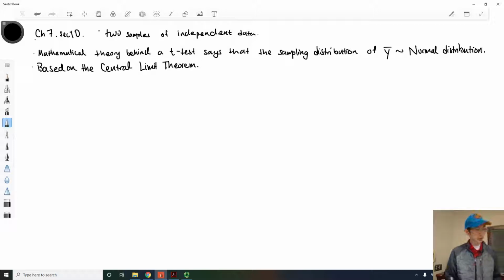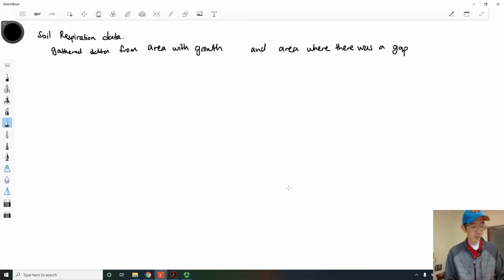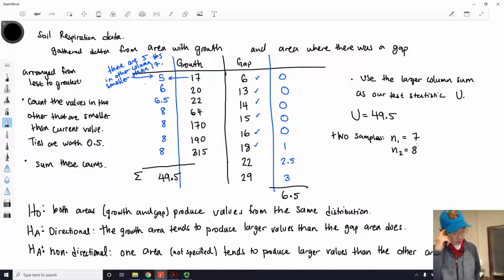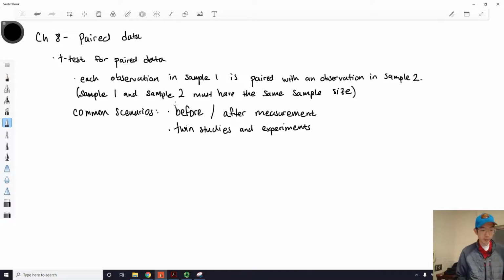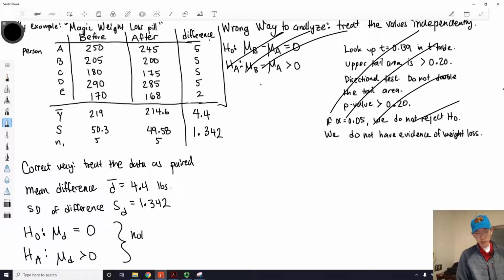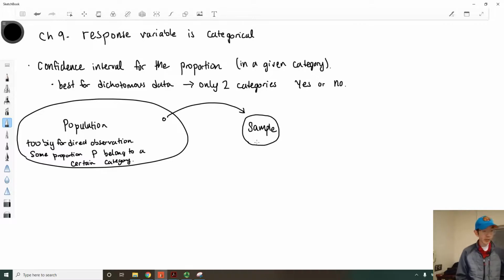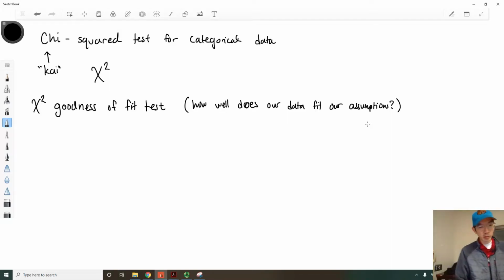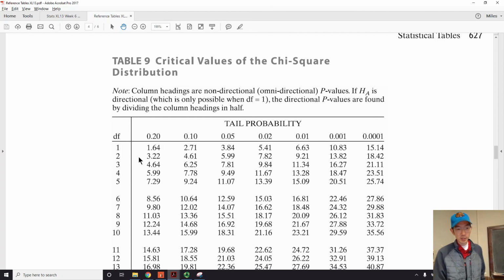Stats XL13 February 20 2020 at 7 39 47 PM